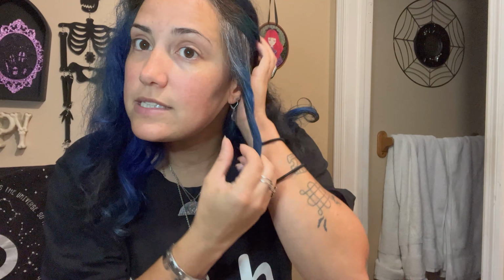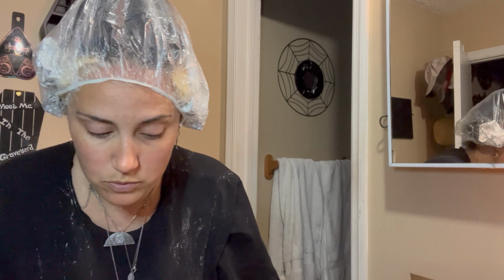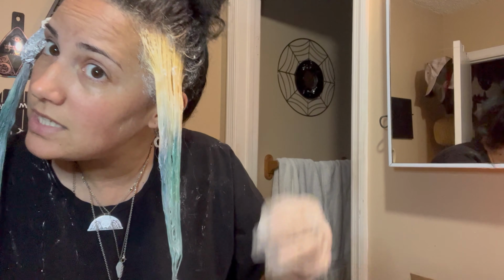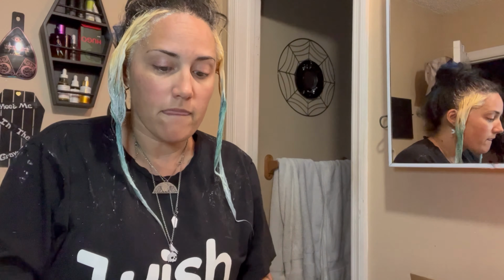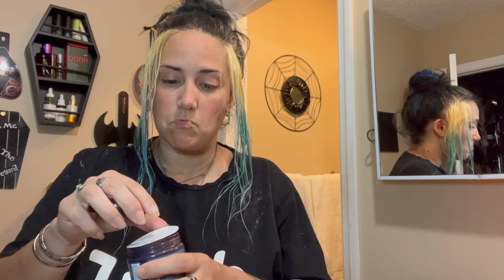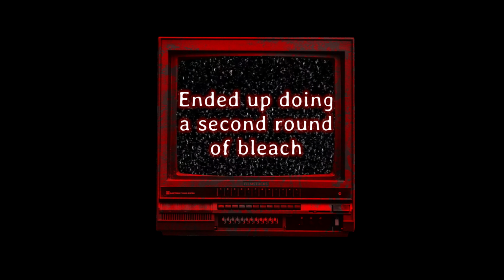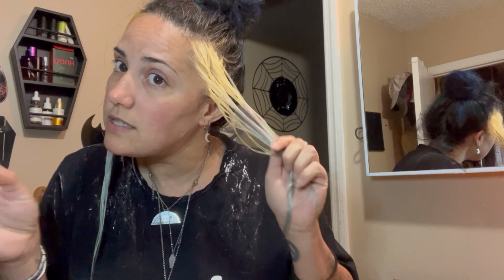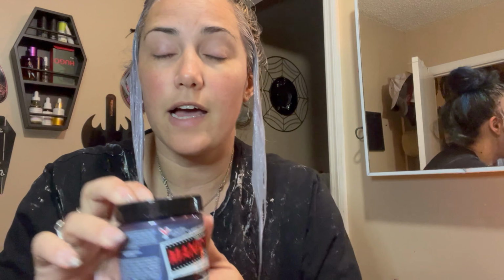I gave myself Bride of Frankenstein Hair (tutorial)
Hai guys! I dyed my hair like Bride of Frankenstein.
Ring my bell🔔 and get notified when I drop new vids 👍